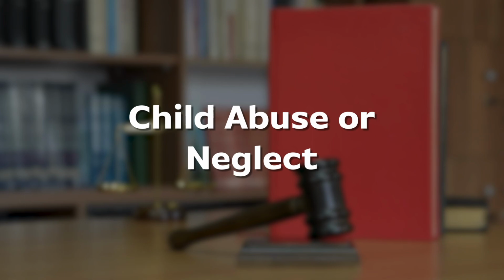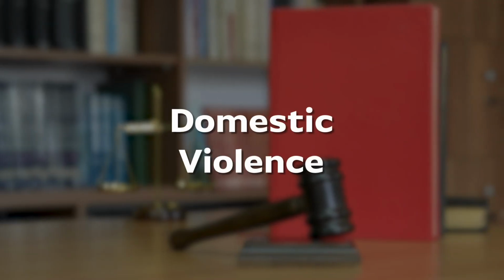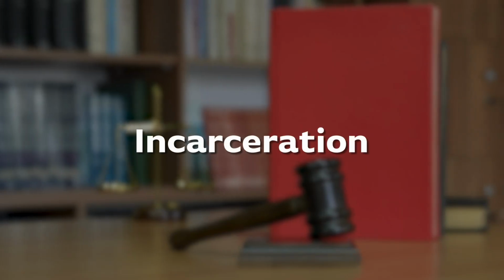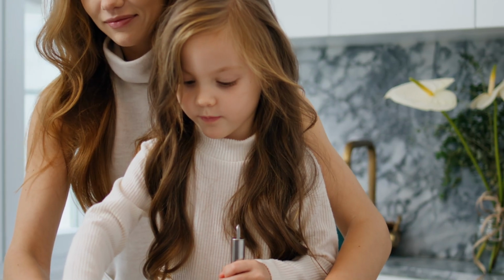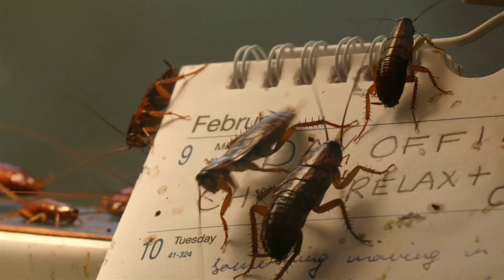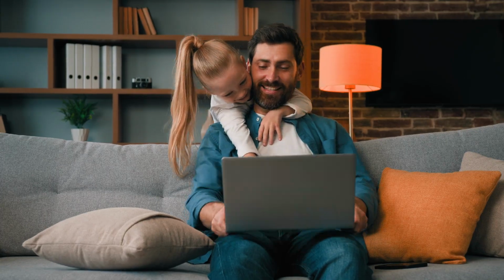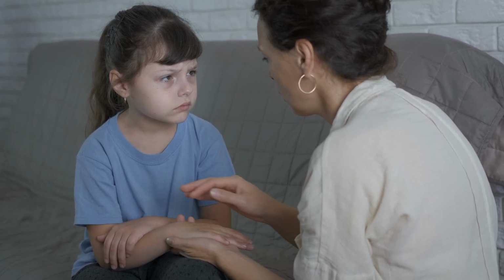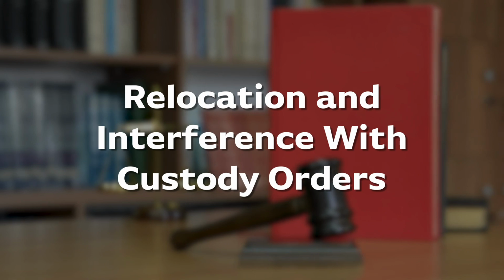Full Custody 101: Grounds and Evidence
In this video we discuss the conditions for winning full custody of your child. We cover grounds for full custody and evidence needed to support your case. From child abuse to mental health considerations, we break down the complexities of custody battles.

Learn how to gather solid evidence, from police reports to digital communication records, ensuring you're well-prepared for the legal journey ahead. If you're facing a custody case don't leave anything to chance – contact the professionals at Blattner Family Law Group for a consultation.